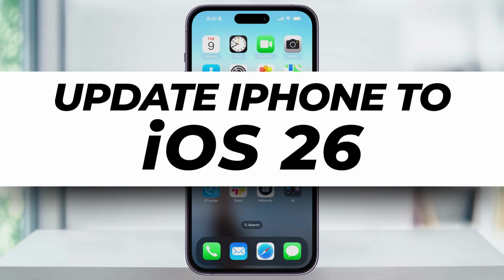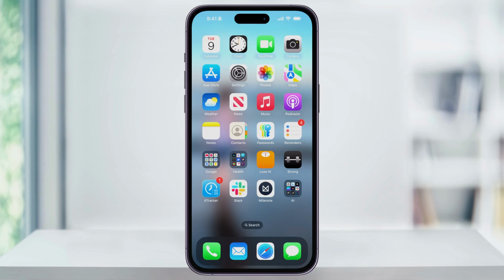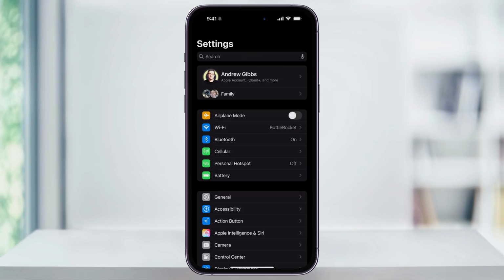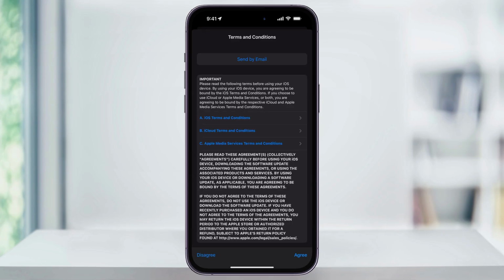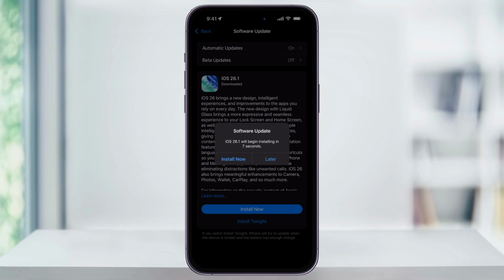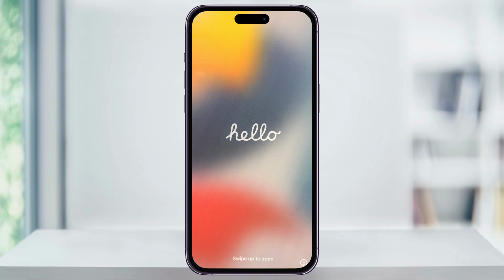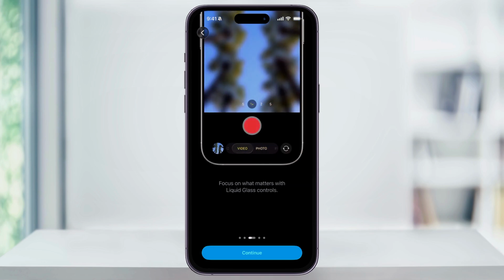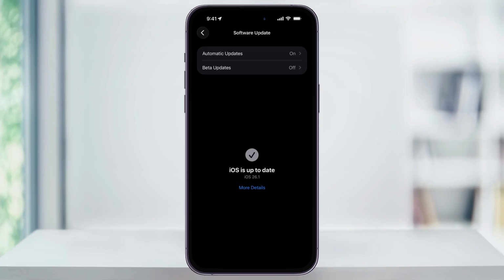How To Update To iOS 26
Learn how to update your iPhone to iOS 26 with this simple step by step tutorial. I show you what to prepare before installing the update, how to back up your iPhone, how to download and install iOS 26, and what to do if the update does not show up or fails.

Whether you are moving up from an older version of iOS or coming from iOS 18, this walkthrough covers everything you need to get your iPhone ready for the latest iOS 26 features.

In this video, I cover:
• What to check before updating
• How to back up your iPhone
• How to free up storage if needed
• How to install iOS 26
• What to expect during the update
• How to finish setup afterward
• How to confirm the update completed
• Troubleshooting steps if the update does not appear
• How to check if your device supports iOS 26